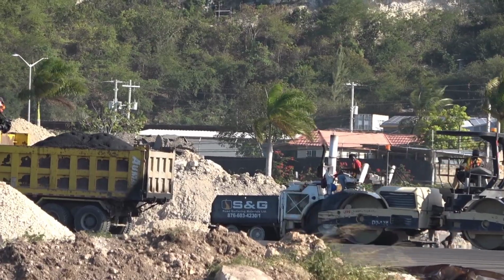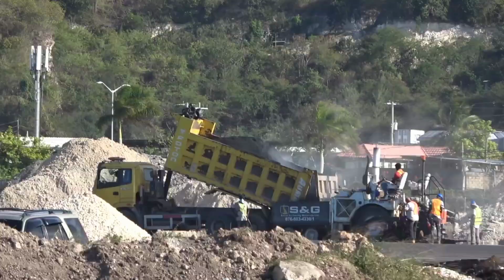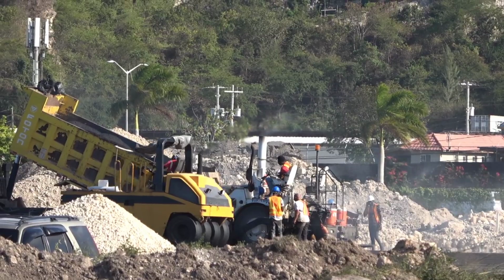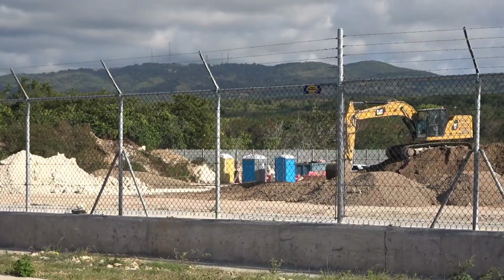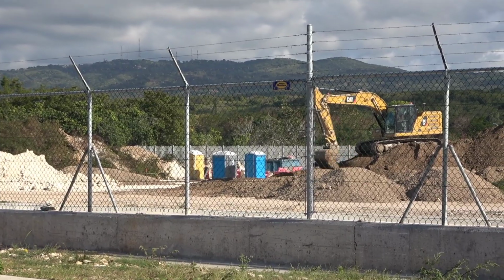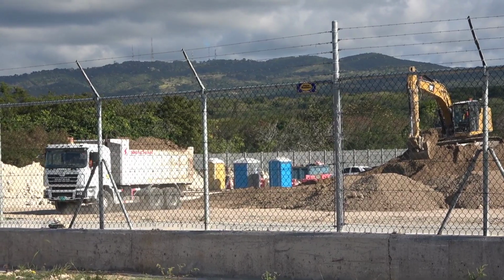Montego Bay airport expansion project 15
At the eastern end of the runway at sangsters international airport in Montego Bay Jamaica asphalt been applied to a prepared surface